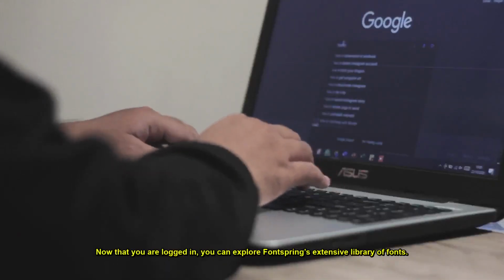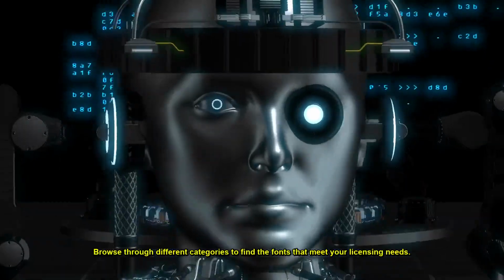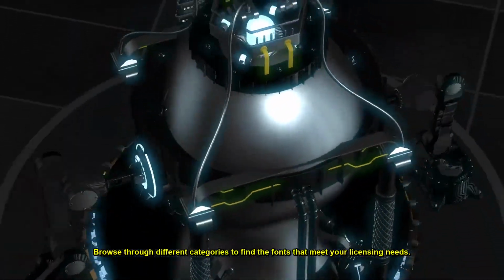How to register with Fontspring for licensing needs - Complete Guide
Unlock the world of font licensing with our comprehensive guide on how to register with Fontspring! In this video, we’ll take you step-by-step through the registration process, explore Fontspring's features, and highlight the best practices for managing your licensing needs. Whether you're a graphic designer, web developer, or simply looking to elevate your projects with premium fonts, this guide is perfect for you. Don’t miss out on maximizing your creative potential—watch now and get started with Fontspring today!